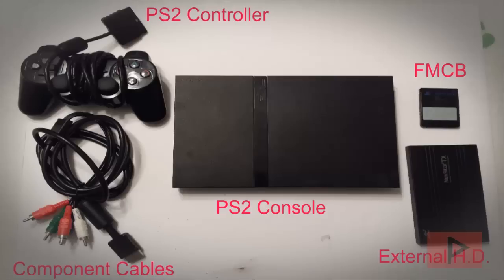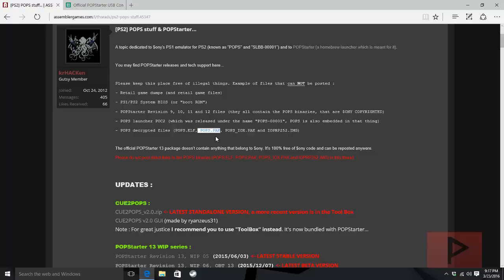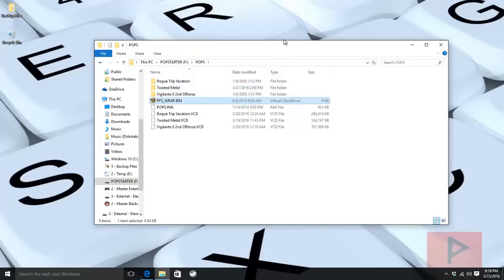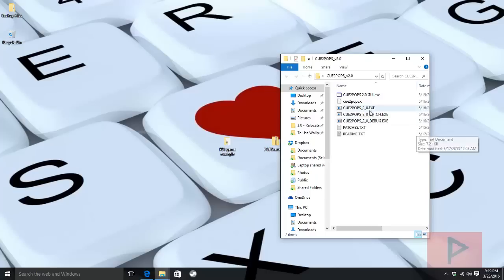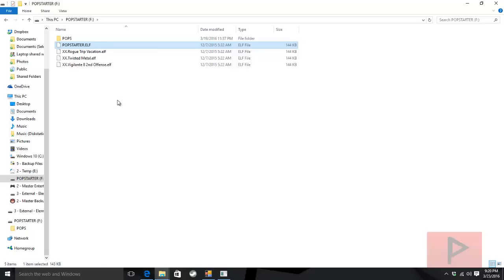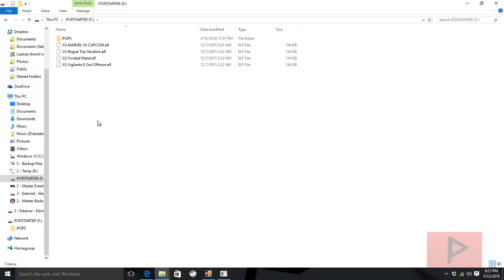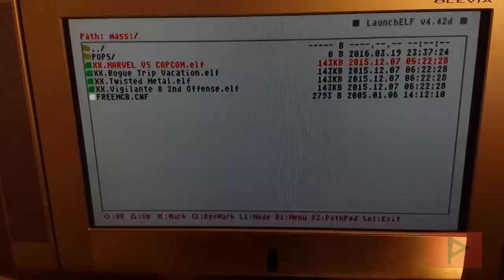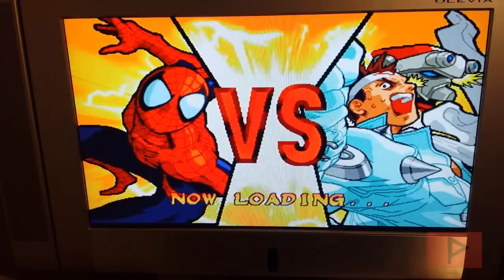[How To] Play PS1 USB Games on PS2 Using Popstarter Tutorial [English, 2016]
Today's tutorial has been highly requested, and I'm going to show you how to use Popstarter to play your PS1 games from USB on a modded PS2. I've tested it on various PS1 games, and so far so good. Definitely better than other PS1 emulators.

See the video for the steps. Note: POPS.PAK must be found using google, I cannot link this here. Sorry!

I wrote a quick blog article for those who prefer text. It might be useful!